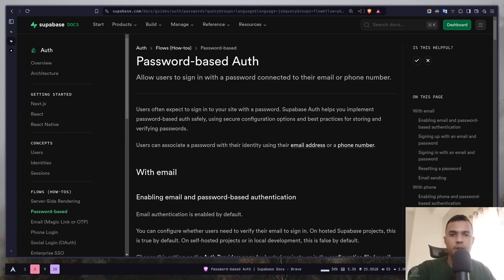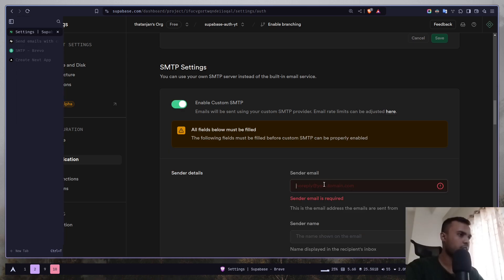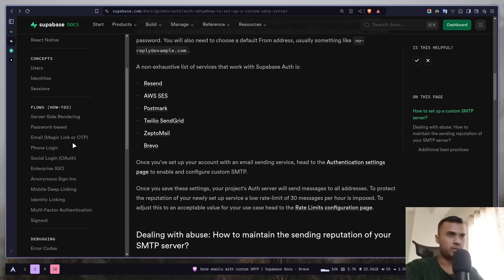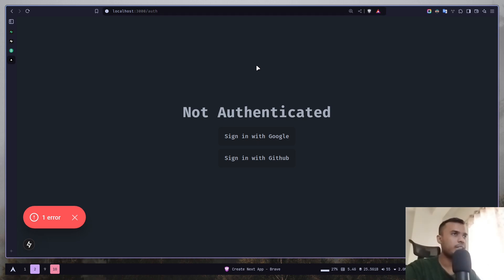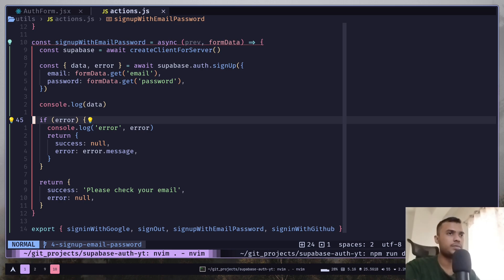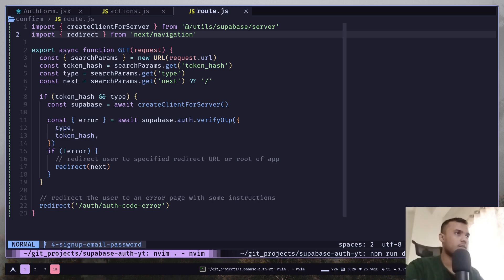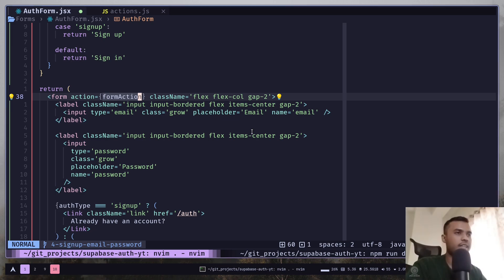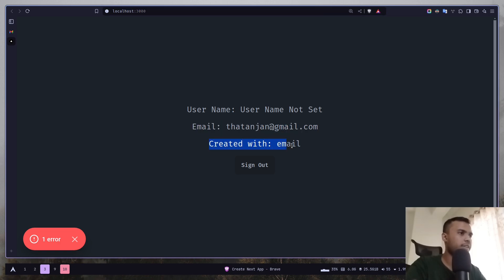4. How to sign up with Email and Password in Nextjs with Supabase | Server Component | Server Action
Learn how to sign in and sign up with Email and Password in Nextjs with Supabase.

We will learn:
- how to setup an SMTP server with Brevo
- How to use useActionState for sign in form
- How to create a new account with an email and password
- How to login with an email and password

Timestamp
0:00 Introduction
0:20 Setup Brevo smtp server
3:40 Create server action for signup
6:05 Add the form to ui
12:40 Create server action for signin